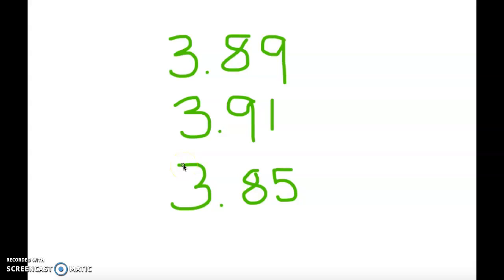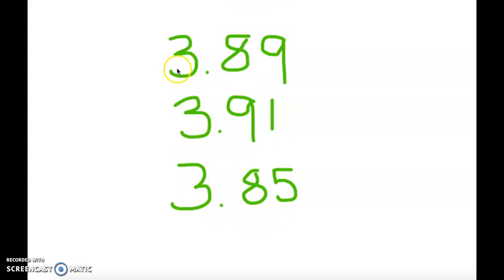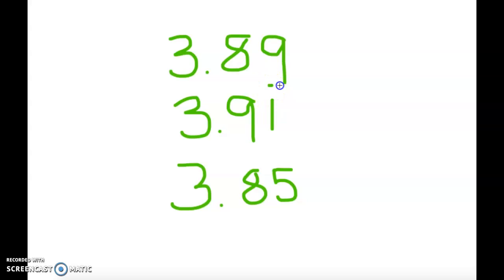Ordering least to greatest